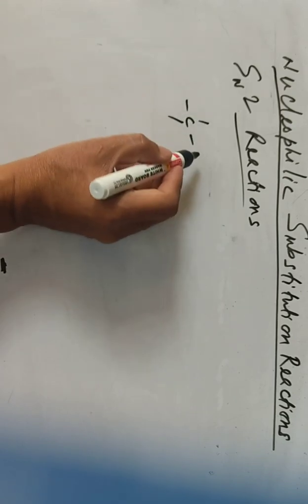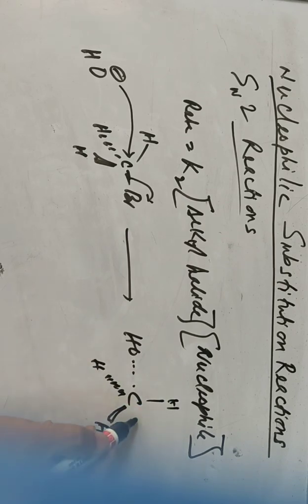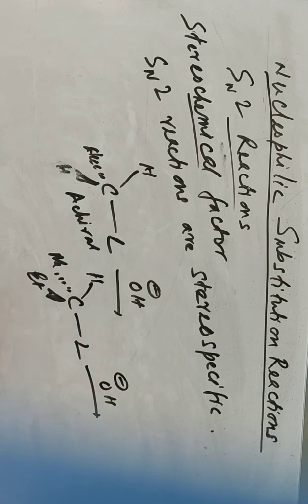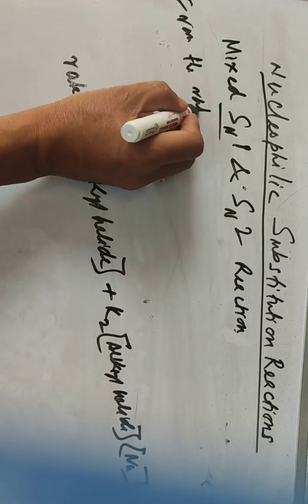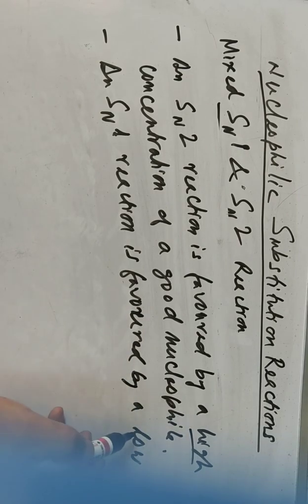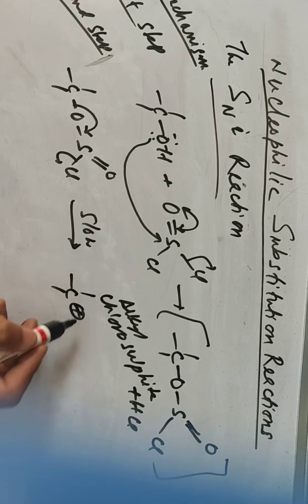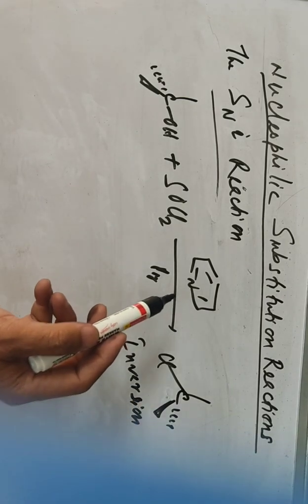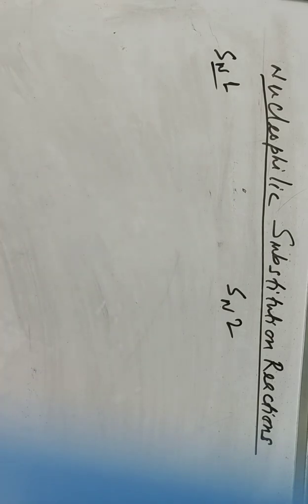Substitution Reaction - 3